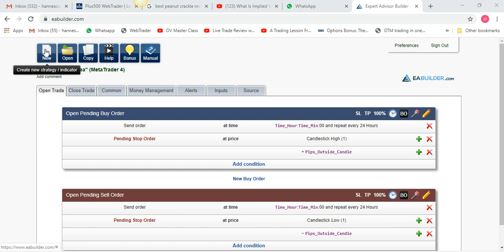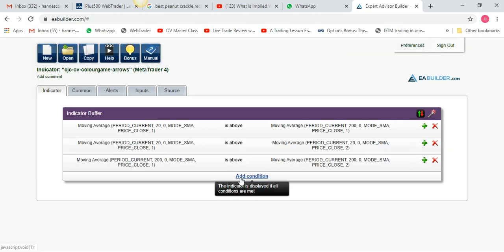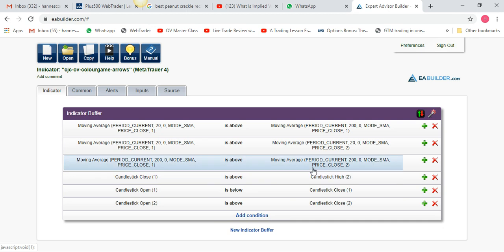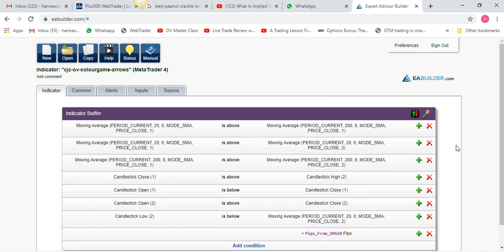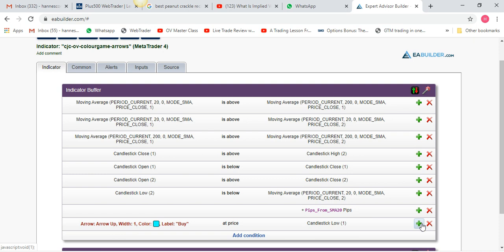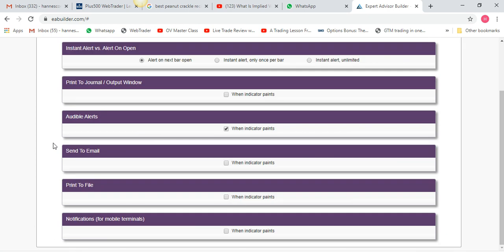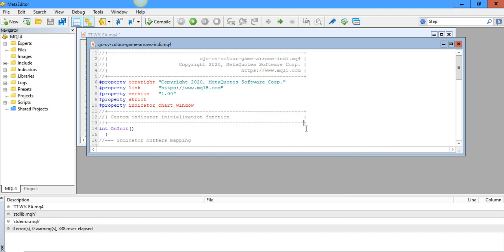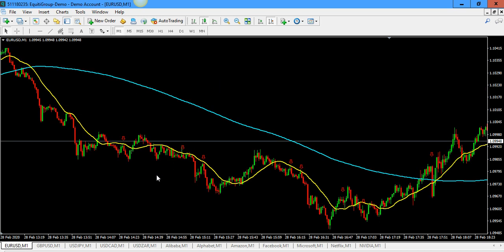ov colour game arrows indicator video